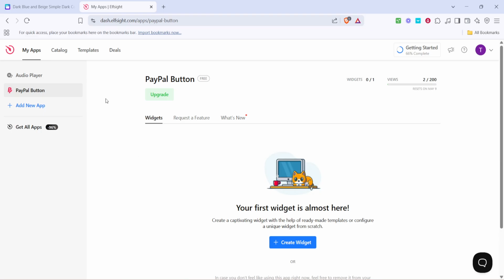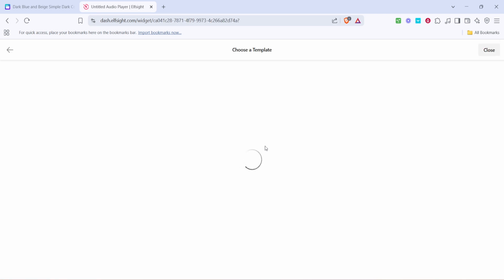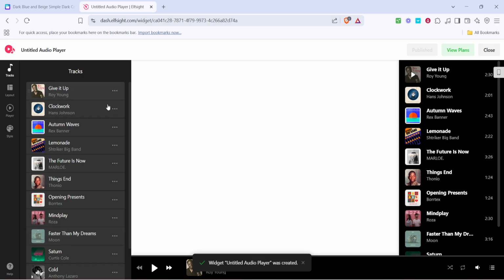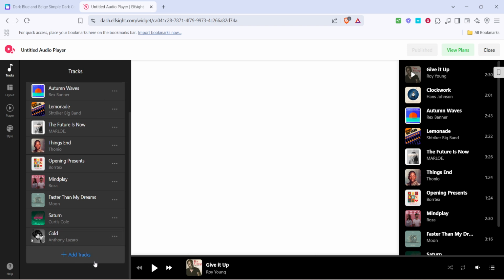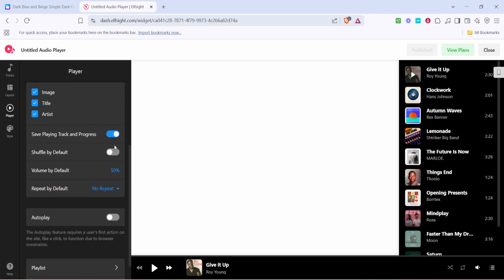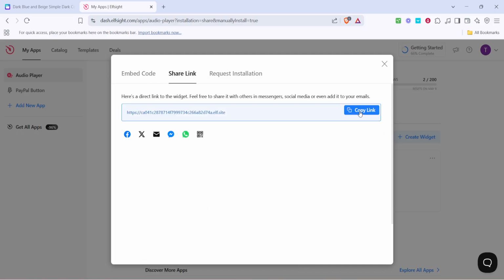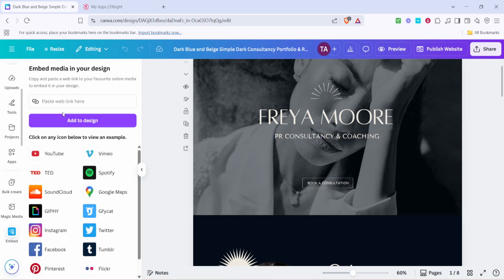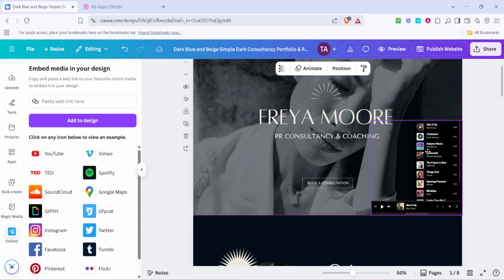How to Add Music to Canva Website (Full 2025 Guide)